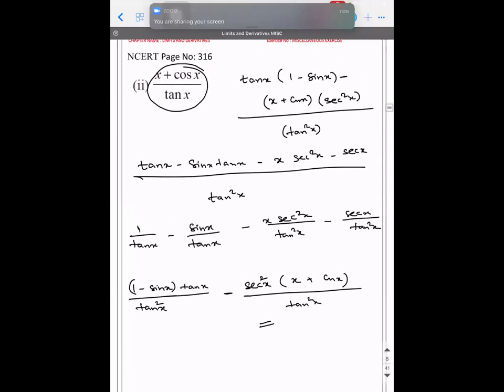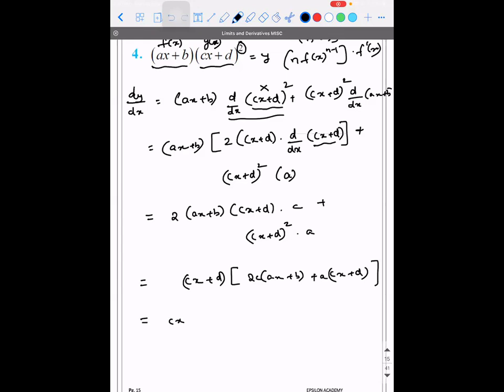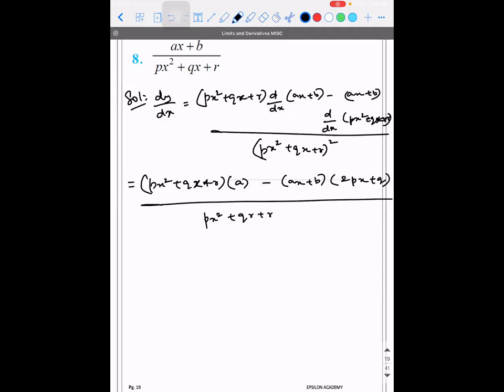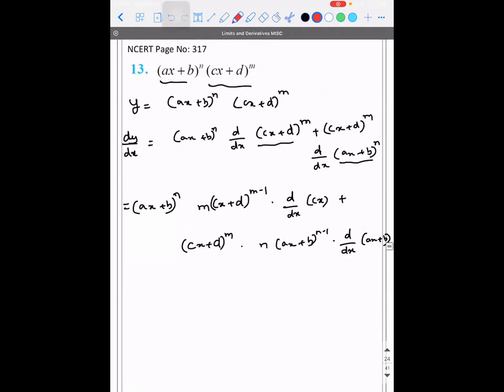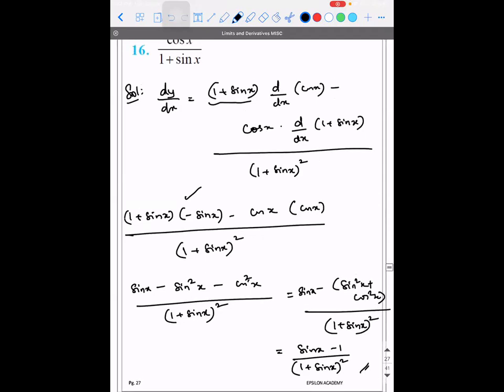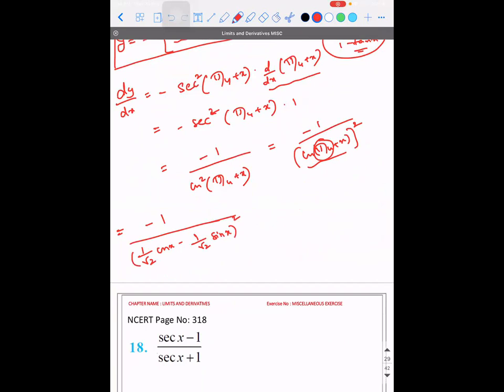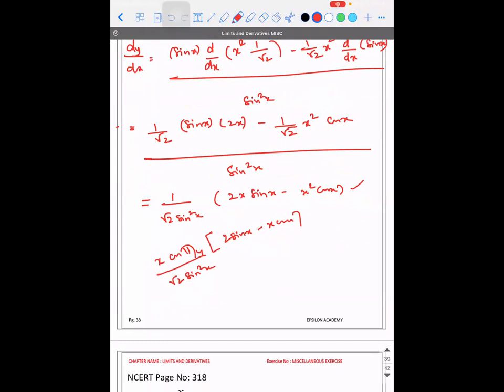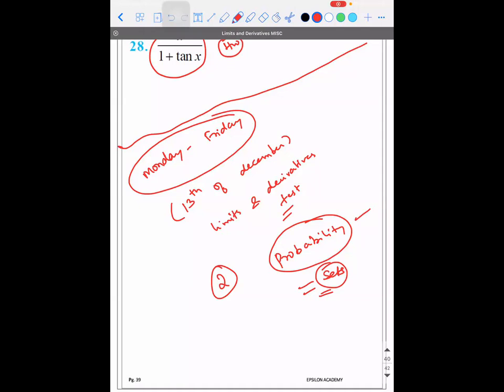XI Math 23rd Nov 2020